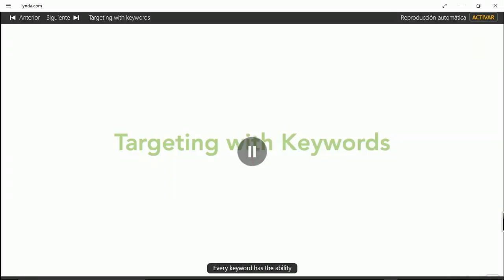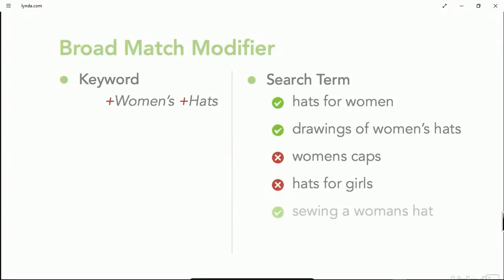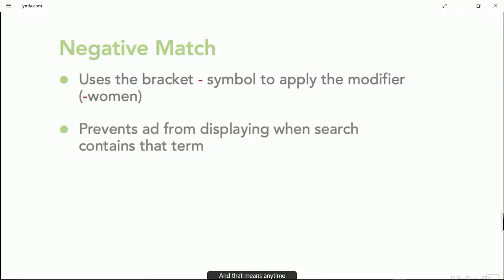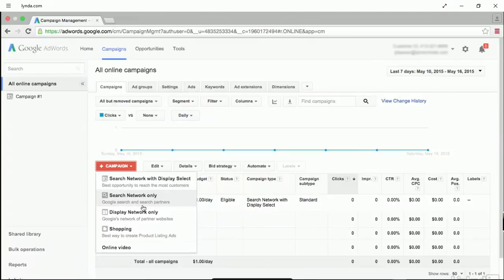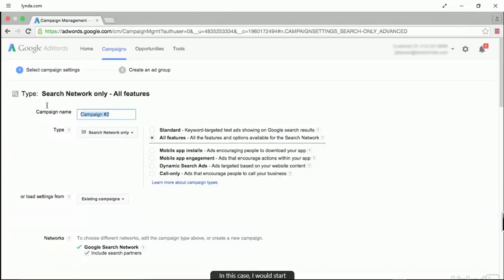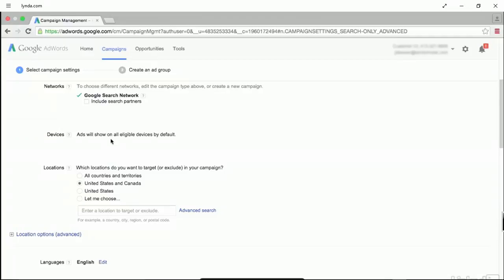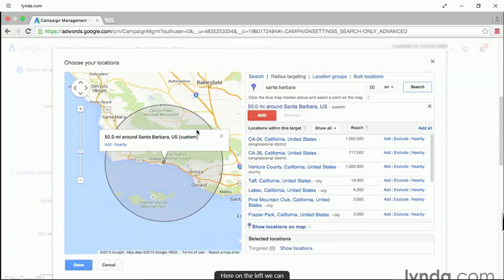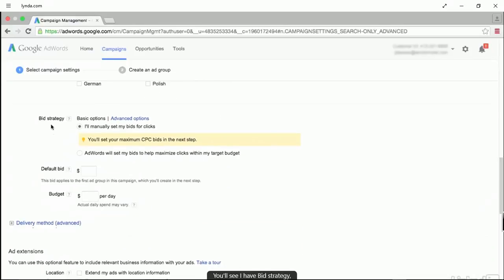Google AdWords Essential Training 4